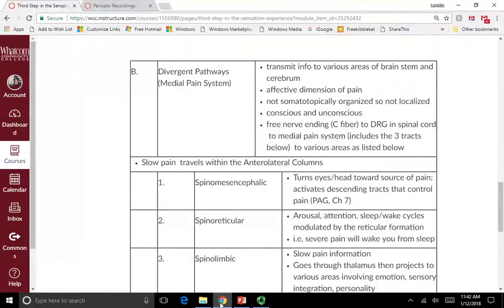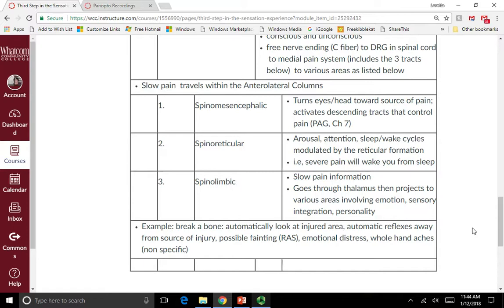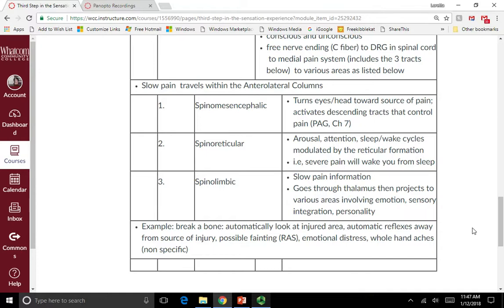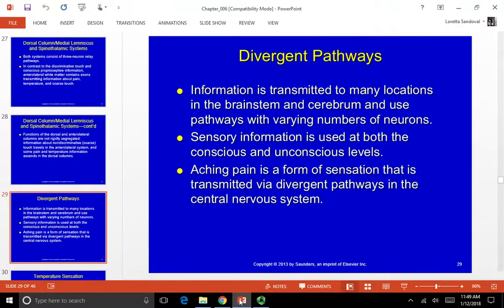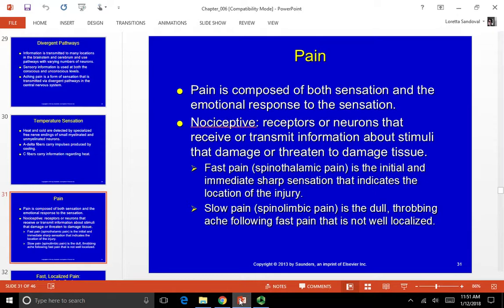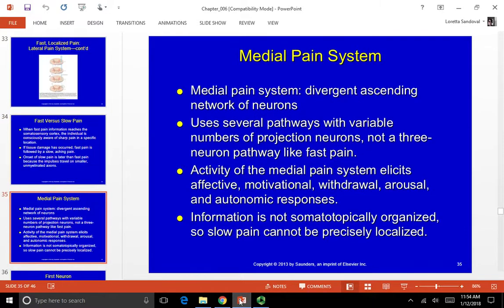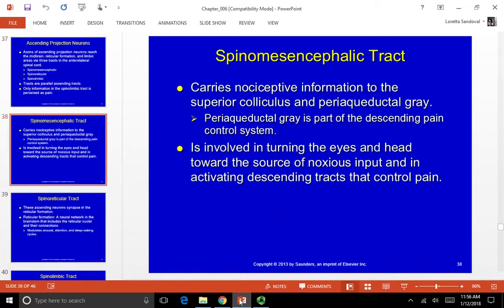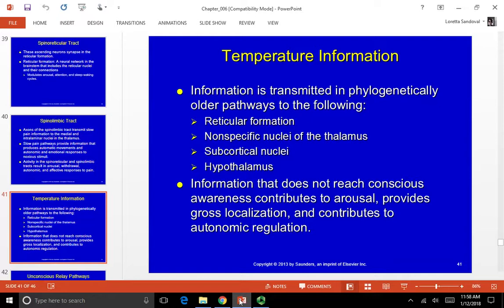Chapter 6 Lecture Part 4 Divergent Pathways